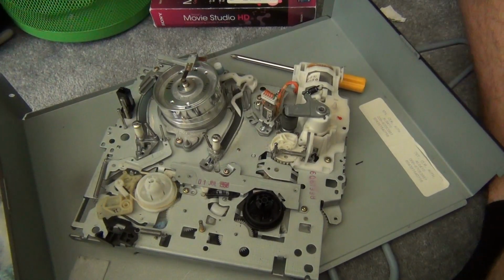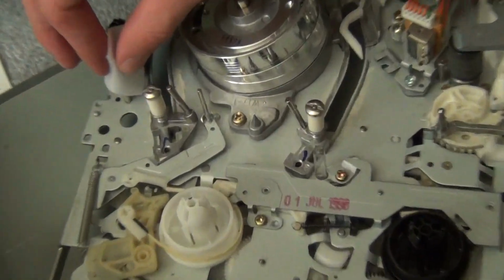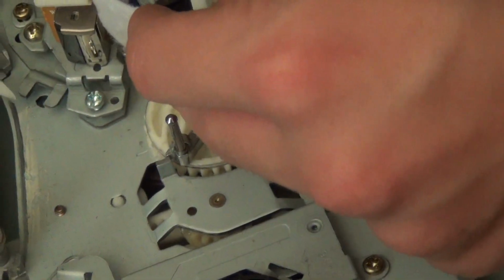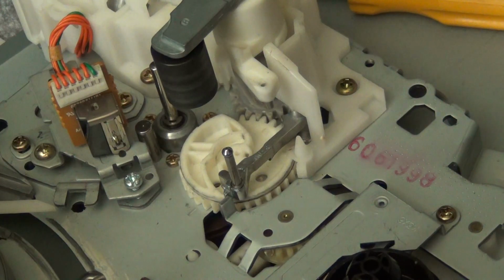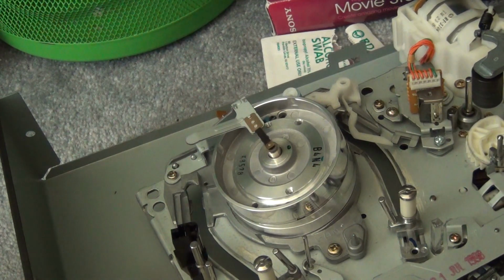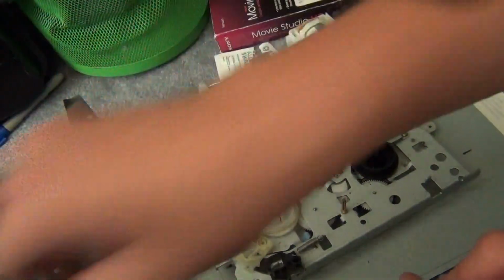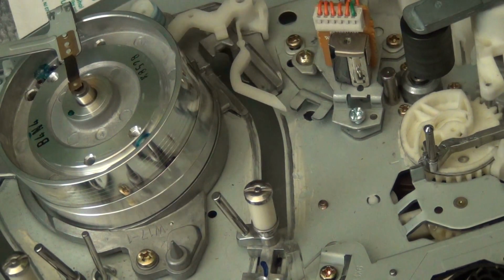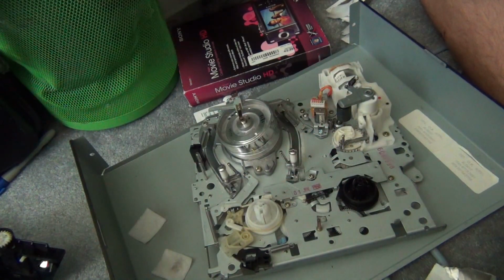How to clean the tape transport in a VCR.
Just a video explaining my method of cleaning up a tape transport in a VCR when cleaning/repairing/restoring it. I also talk about some other things, like what to do with automatic head cleaners and lubrication.